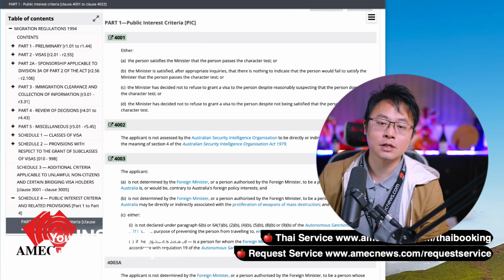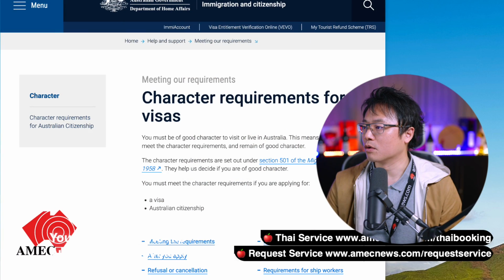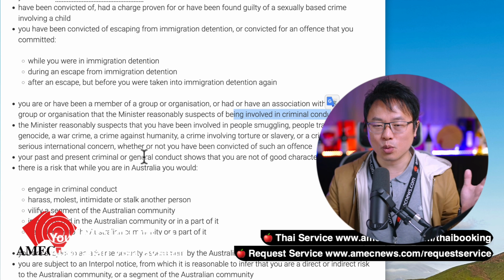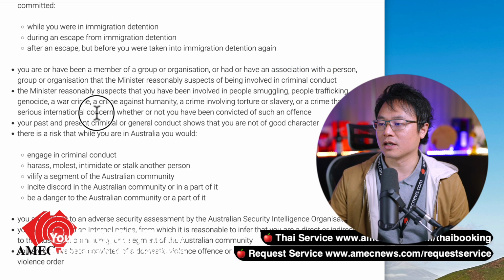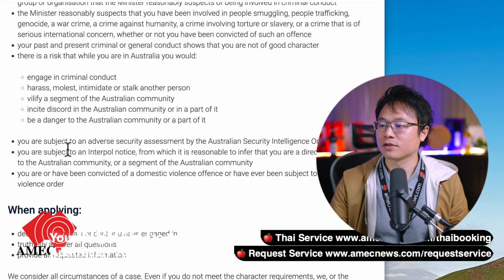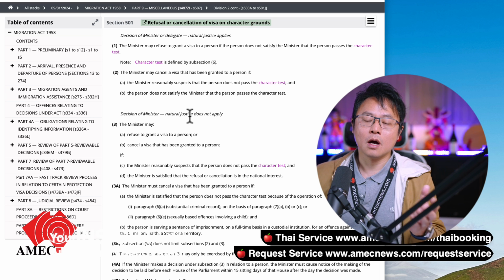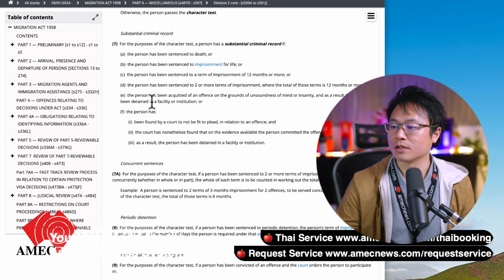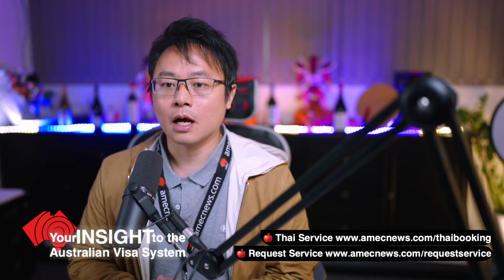What is "CHARACTER TEST"?